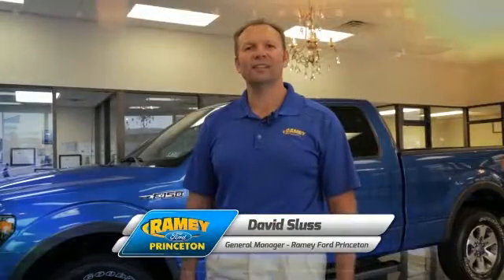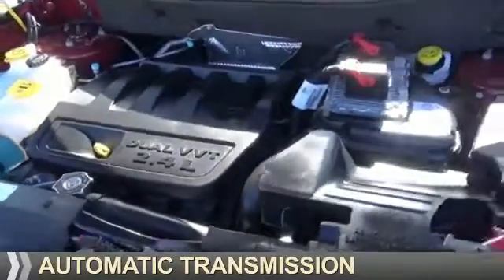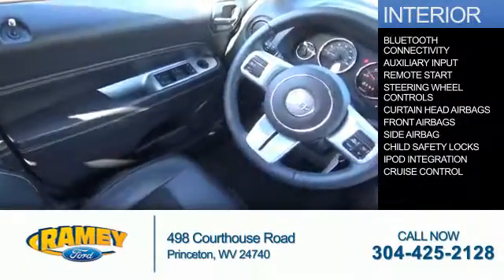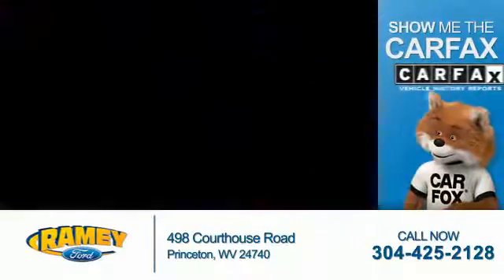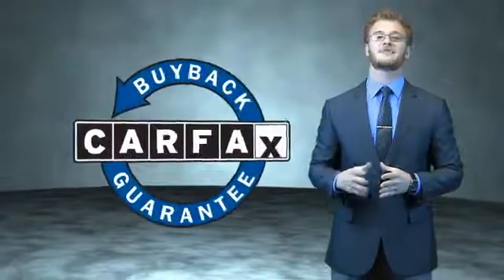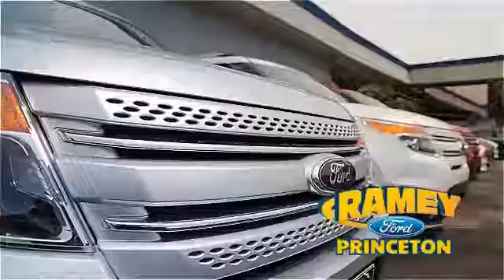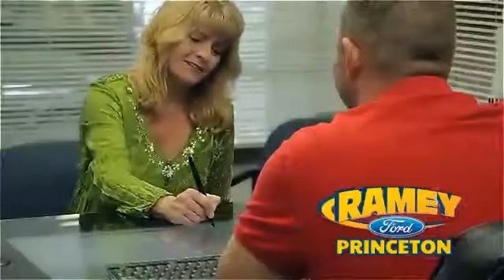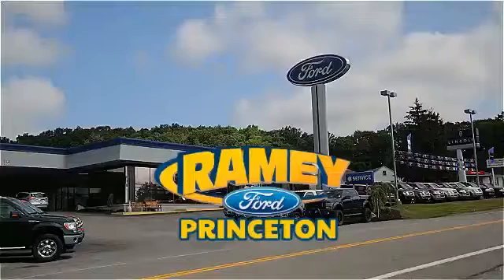2016 Jeep Compass F3084 - Princeton WV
Year: 2016
Make: Jeep
Model: Compass
Trim: LATITUDE
Engine: 2.4 liter 4 Cylindercylinder 4WD
Transmission: Automatic
Color:
Mileage: 38299
Address:
VIN:1C4NJDEB5GD687256